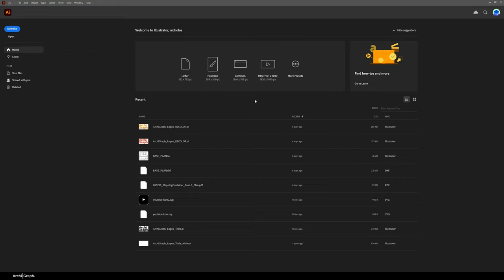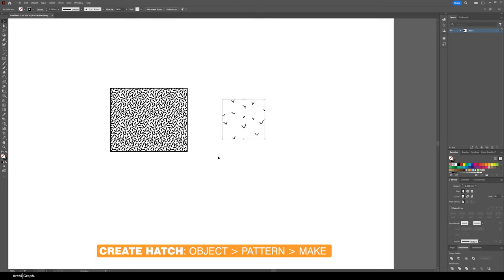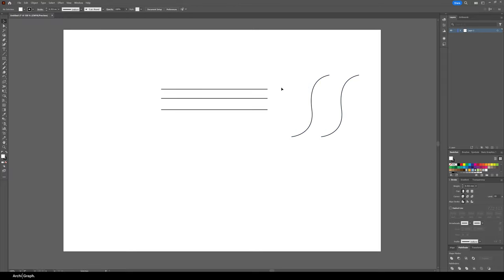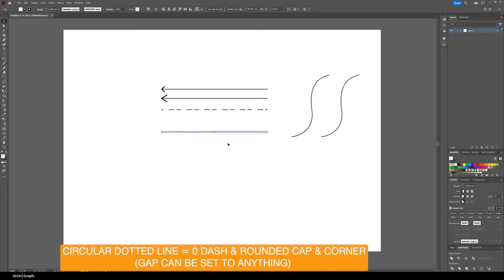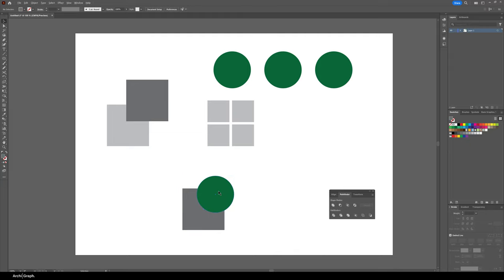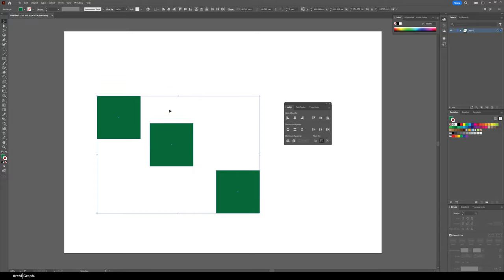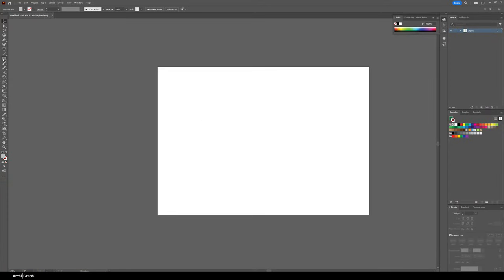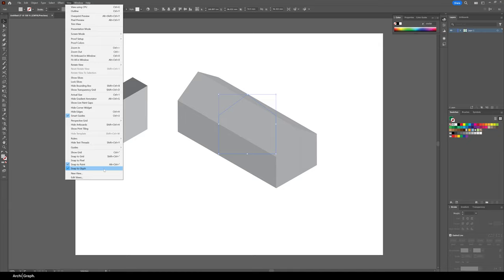5 Must Know Illustrator Tips for Architects (2024)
CHECKOUT MY ORIGINAL ILLUSTRATOR VIDEO HERE!

Here I will show you 5 Must Know Adobe Illustrator Tips and Tricks that I wish I knew when I first started. These are great for Architecture & Design students and Architects who just starting out with Illustrator. This is made in 2024!

These tips and tricks will speedup your workflow and hopefully save you some time.

Feel free to drop a question in the comments and I'll do my best to help out!

0:00 Intro
0:25 Creating a new document
1:06 Creating Custom Hatch Patterns
2:01 Creating Custom Arrows & Dotted lines
3:31 Using the Pathfinder Tool
4:42 Using Align & Distribute Object Tools
5:59 Creating Isometric Shapes